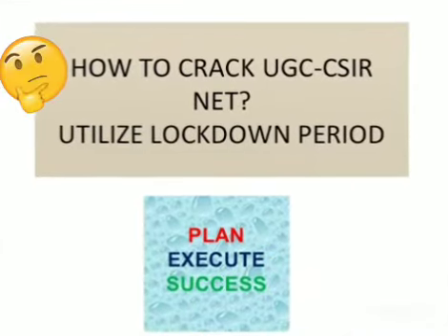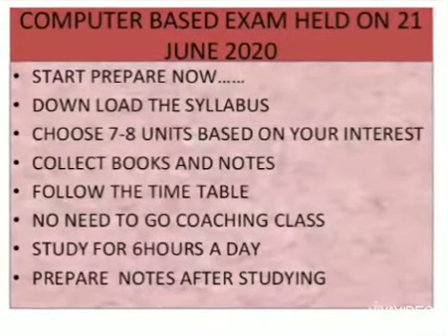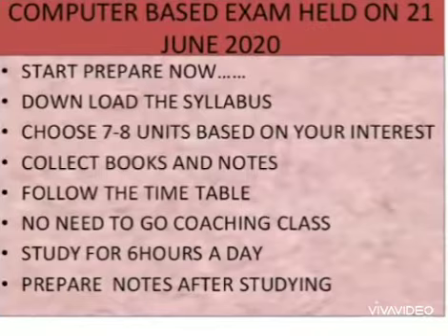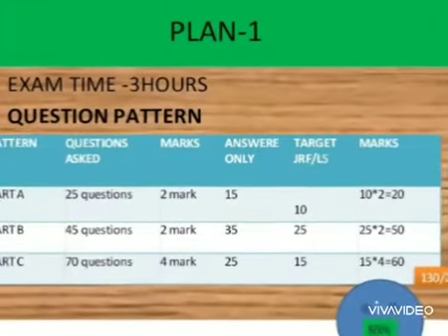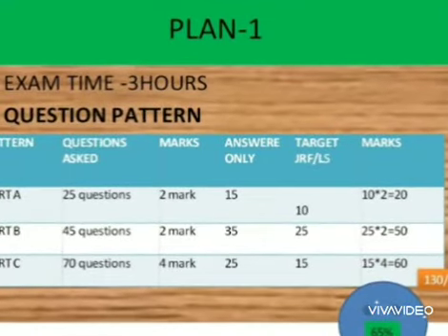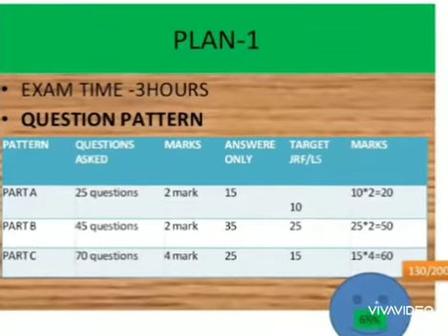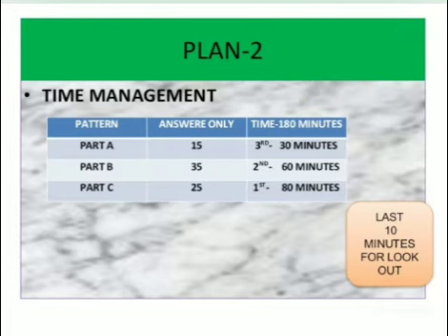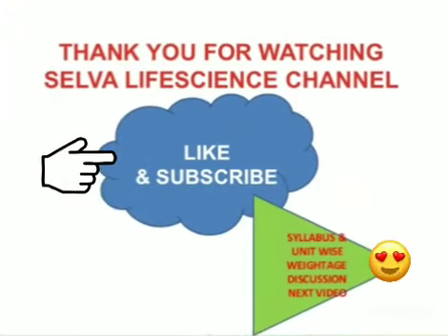How to crack csir net exam/Question Pattern, target and time management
Tips for preparation
Question Pattern
Target question for LS or JRF
Time management